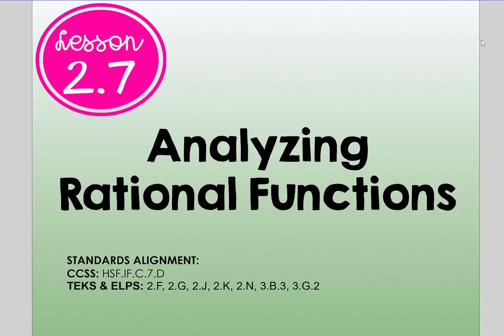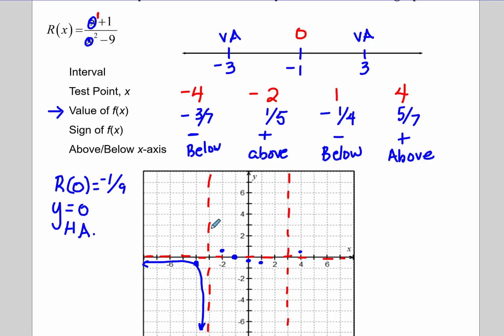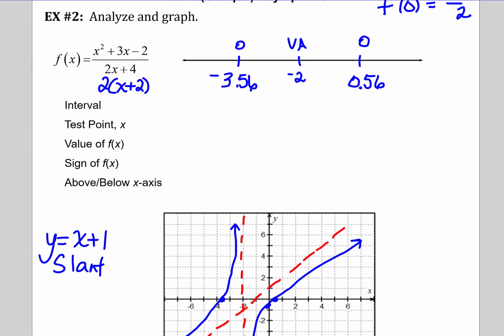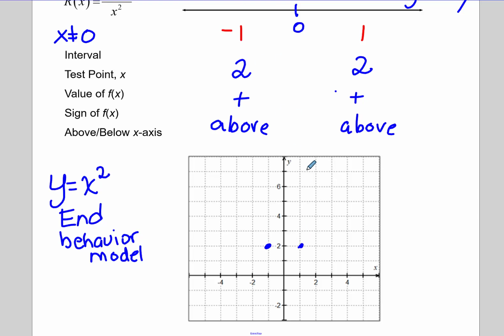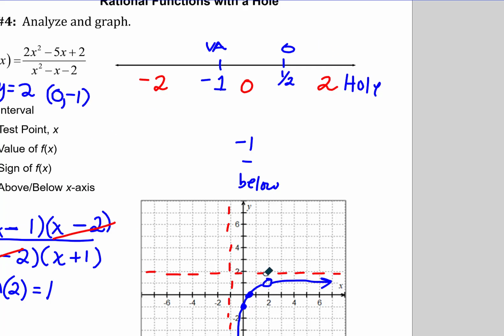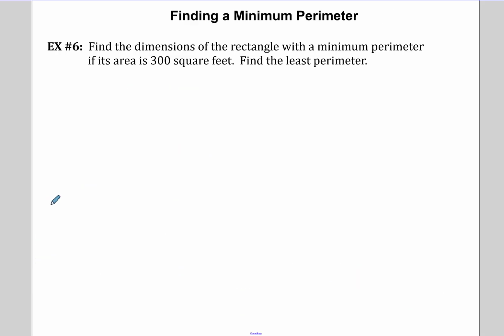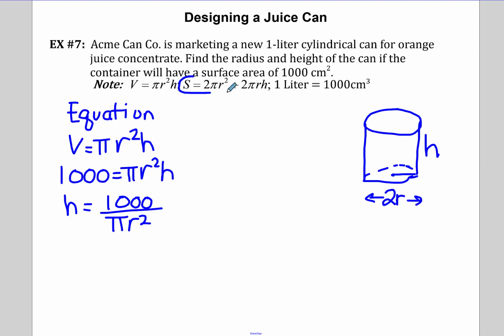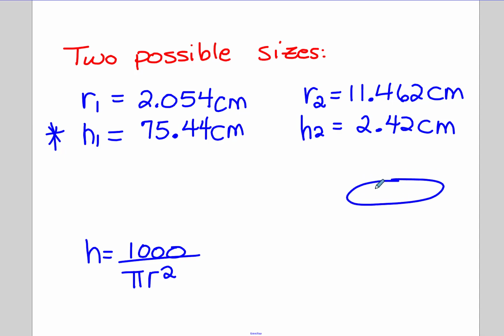2 7 Lesson Video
Analyzing Rational Functions will further extend the idea of analysis of rational functions by using test intervals to establish function behavior.  There are also real-life application questions to consider in this lesson.